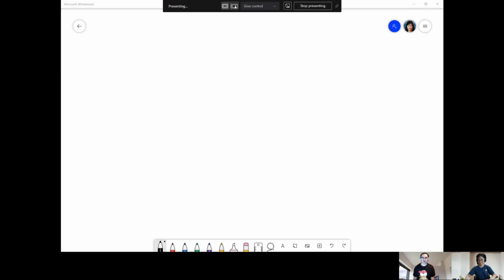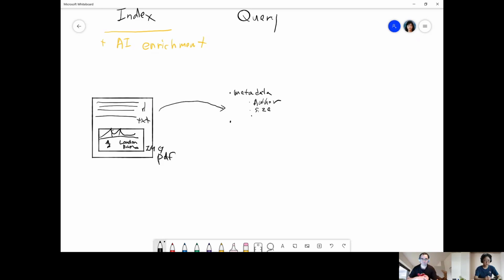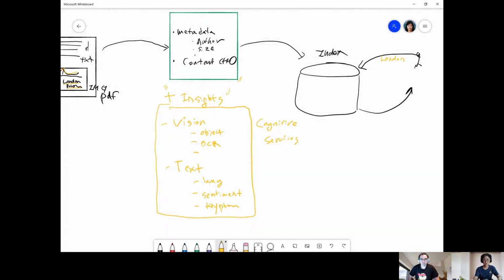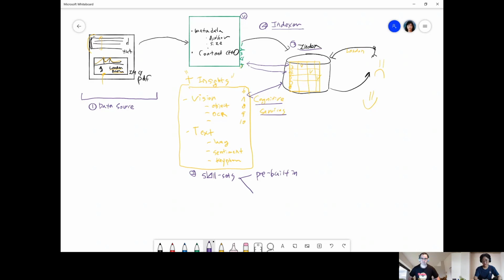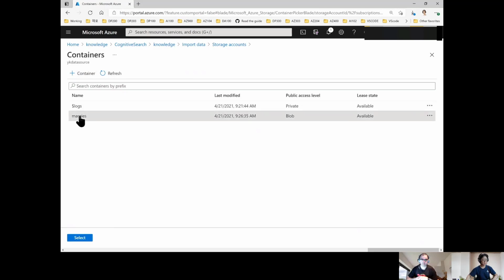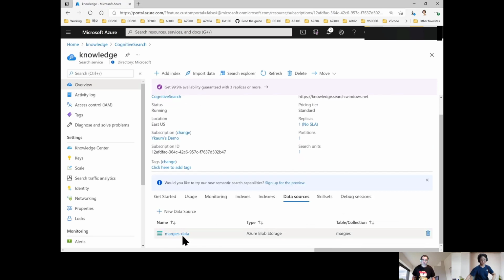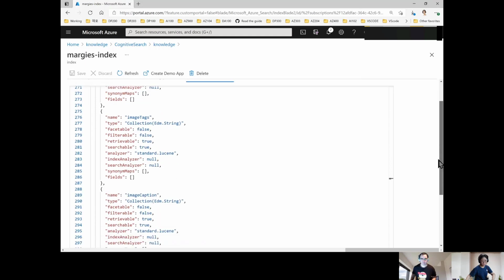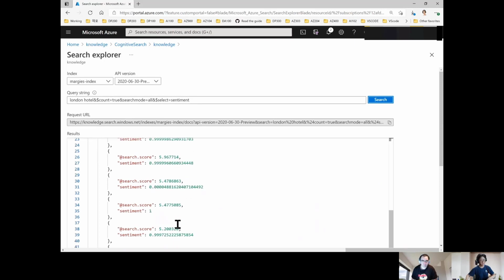Azure RoundUP - Cognitive Search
In this session Yun will take us through the key differences between Azure Search and Cognitive Search. We also see how Cognitive Search indexes it's search and how we can customize our settings.

If you want to connect with Yun or George on LinkedIn.